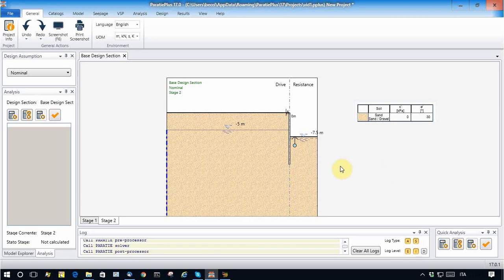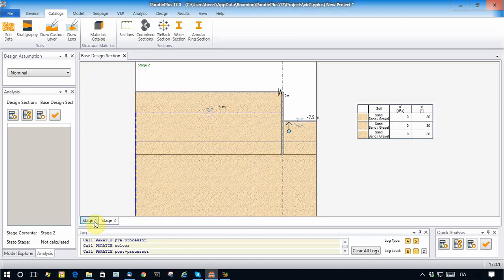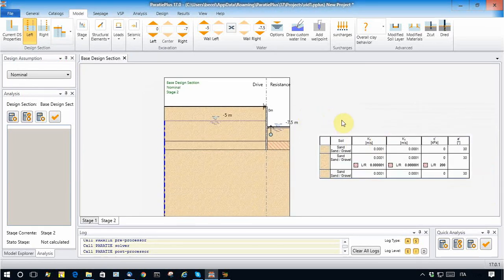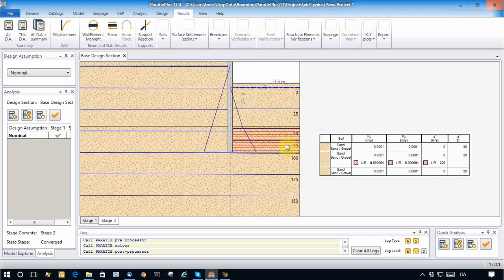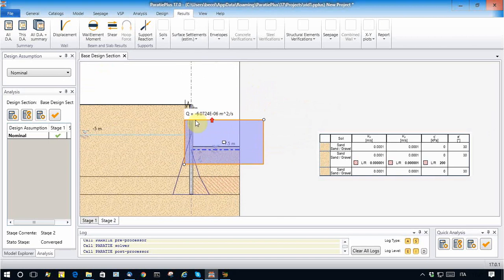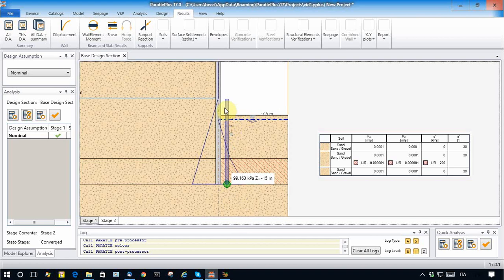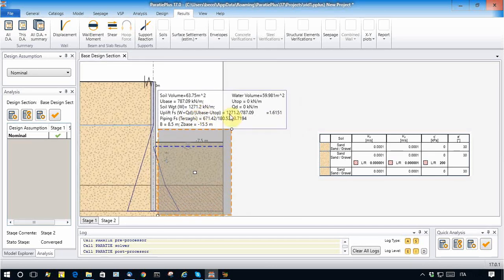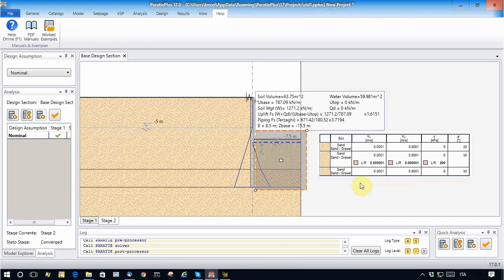Paratie Plus Tutorials and Other Stuff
Seepage Analysis 2/3